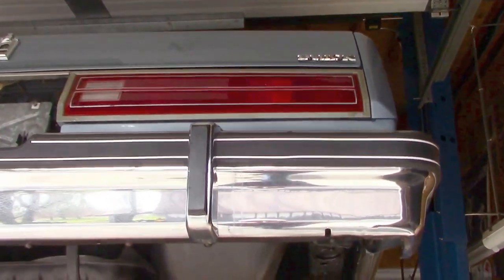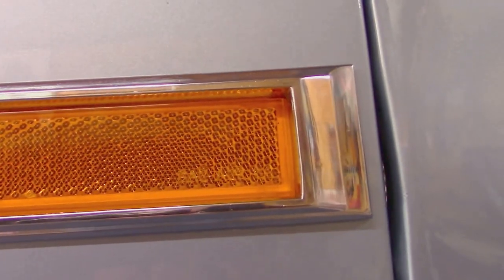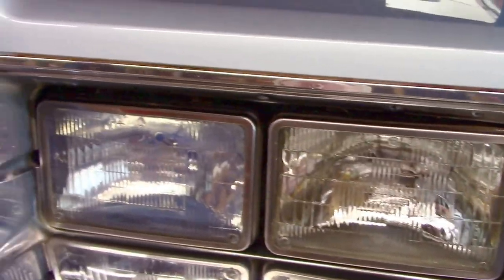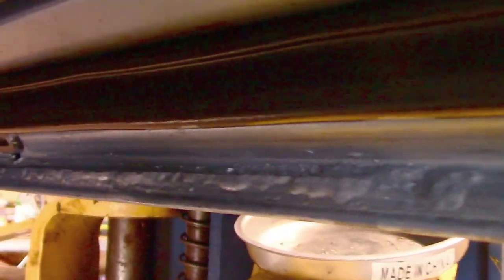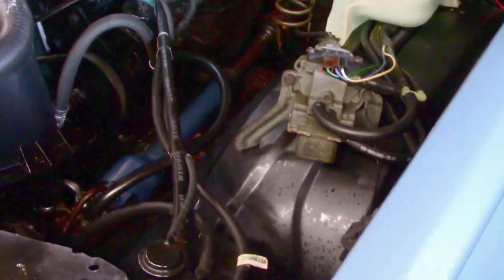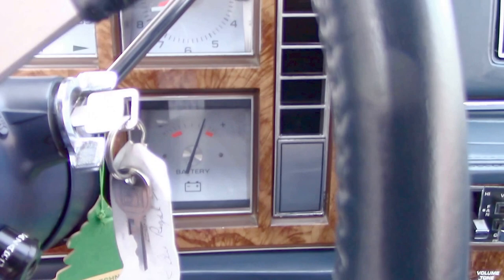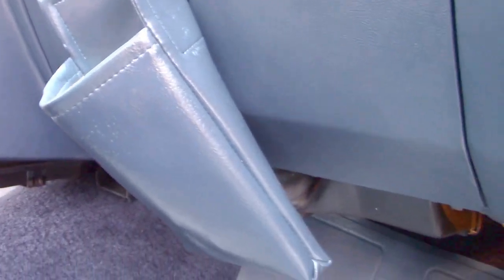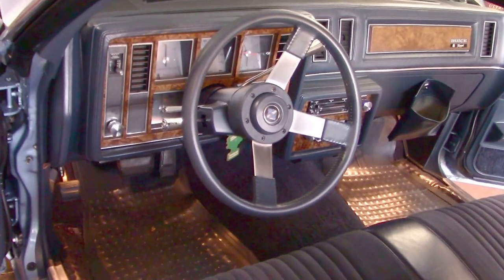1980 BUICK REGAL PART 2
ART 2:  THIS CAR IS SOLD.

This car was listed on Craigslist and on "EBay".  I reserve the right too end this listing at any time, (as there are many venues where it will be listed). Here is a 1980 Buick Regal 2-door Coupe, It's a "like-showroom mint" example car, and She has 55,350 Miles, NO accident's, and ZERO rust.

The asking price is $ "SOLD"

In 2011 I did a total make-over on the this car, and with that having been said: I have a series of 3 videos ... 1) My acquiring the car, and in this clip one can see the total restoration occurring. All the way down to the "bare-metal", you'll see all that I underwent amid the body, and the finish (a total repaint in her original color). You'll also see: the doors, dash area, and engine disassembly / more.

 2:  I take you for a test-drive, and show you the cars interior along with some basic "pictures" of the car.

3: you'll see every detail about / how the car looks present day. sit back, "it's long" ... but it answers every incidental about the car ... (more then that of what a picture can do).  If you have any questions / or wish to make me an offer, just LET ME KNOW. This car has sat idle for nearly 20 years and is "turn-key" ready ! The reason it's up for sale: "I simply don't do anything with her" !  I have a nice "clear title", and full documentation to prove any, and all claims that I make here.

This car is "driver ready" and is in in need of absol. NOTHING. Looking for "something" to do ? - I'm sorry: "there's nothing". Thanks for reading / looking.